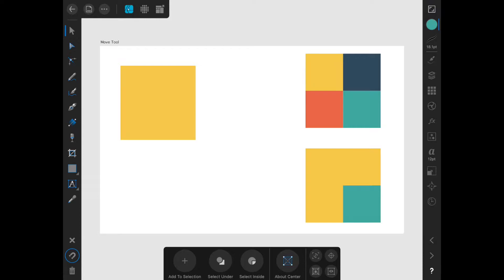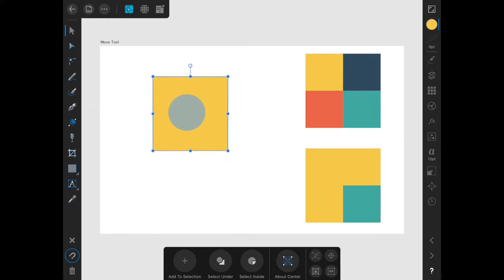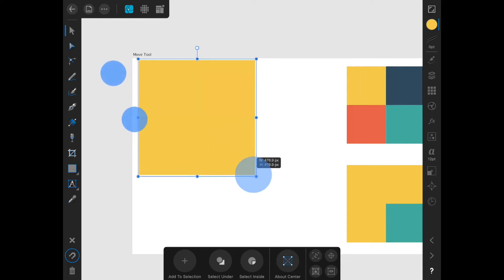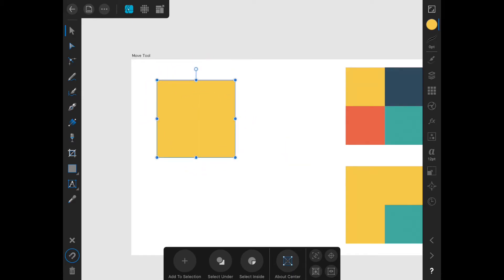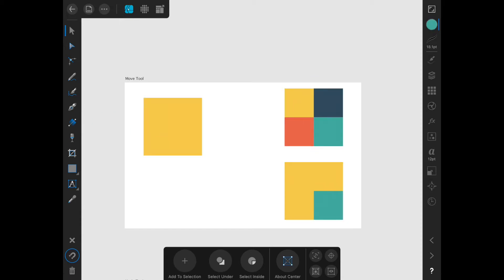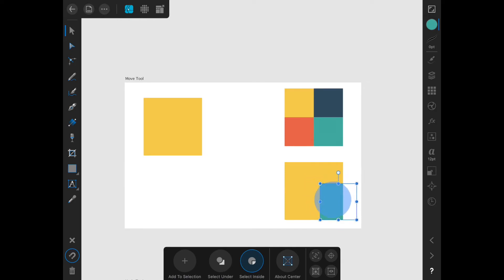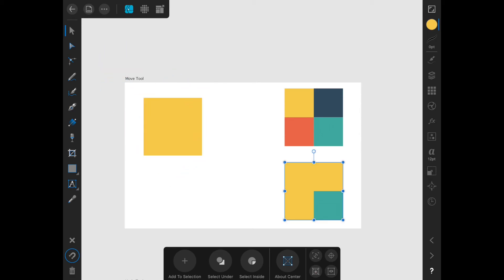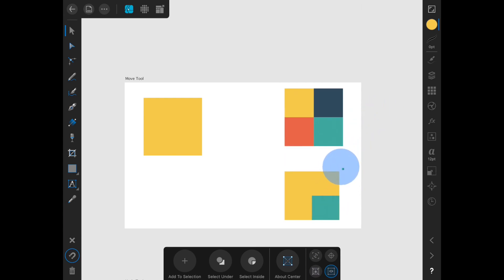The Move Tool in Affinity Designer for iPad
The move tool is a tool you will use all time in Affinity Designer on iPad. In this video we cover the options and gestures of the move tool.